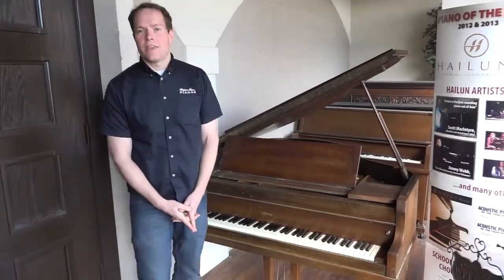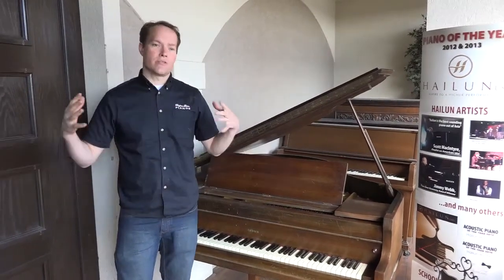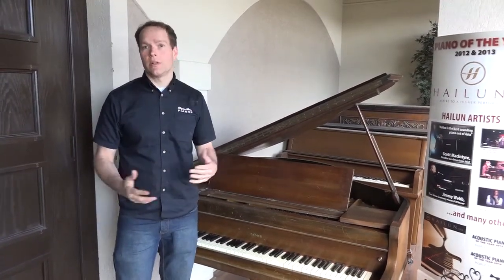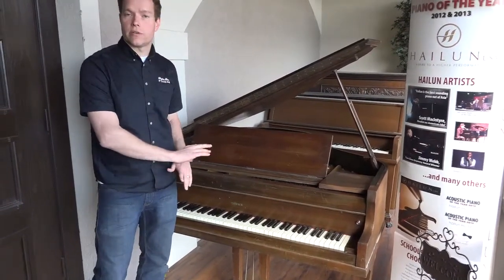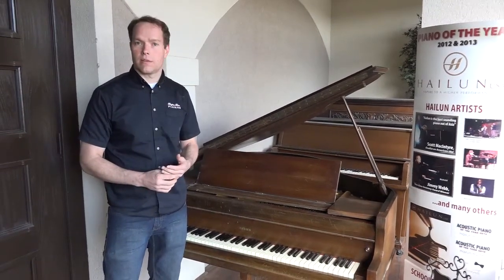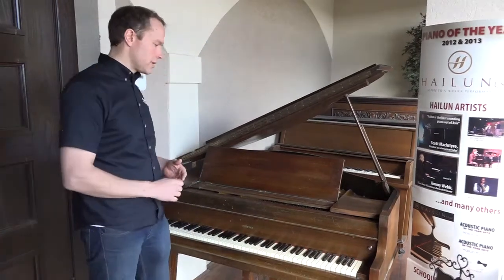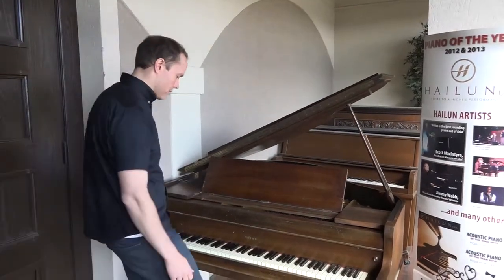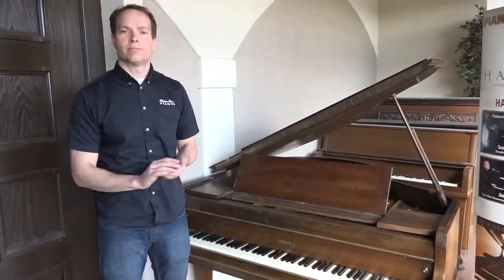Crown 4'10" Baby Grand Piano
This baby grand piano is approximately 100 years old. This piano is different from our usual routine, where we normally perform a full regulation and refurbishing. For this piano, we put 15-20 hours of work into it, getting it up to a reasonable playing level while keeping the cost low. We've replaced strings, done some repairs and tightening, tuned it and fixed the pedals. Everything is functioning, and this piano should continue to function for many many years.